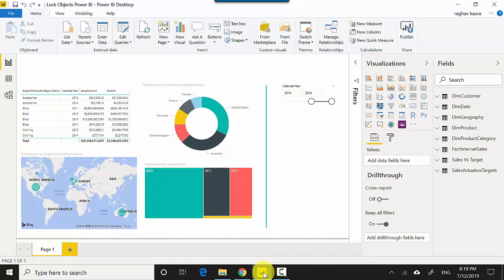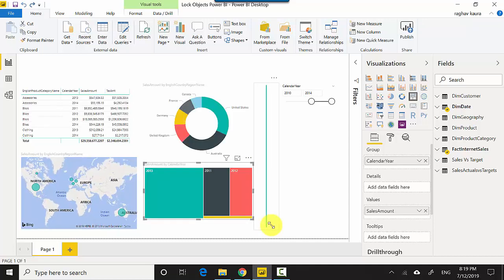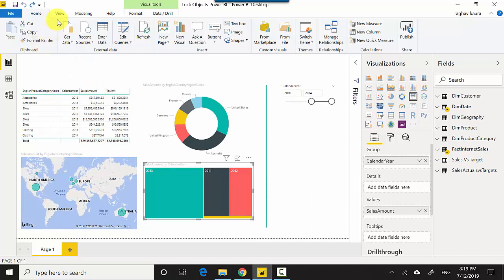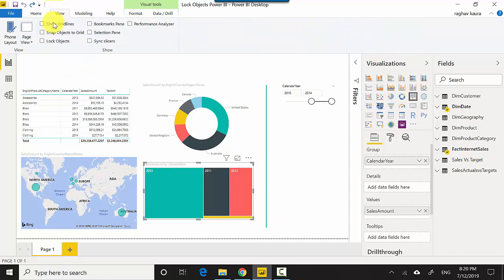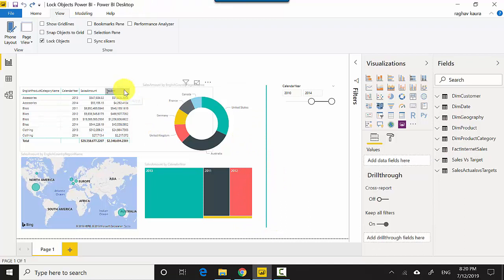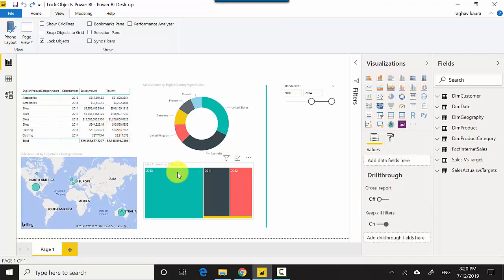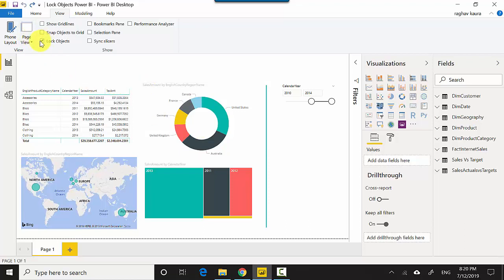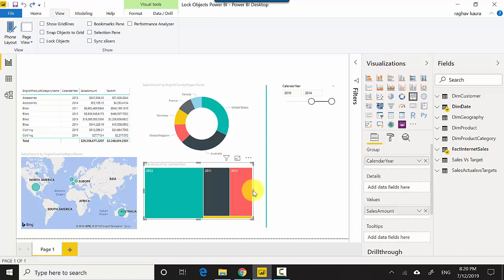Lock Objects Power BI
Published on Dec 08, 2019:

In this video, we will learn to lock visuals in Power BI.

This will help prevent end users to change the look and feel of the report we have created in Power BI.

In the previous video, we learnt to align and resize visuals power bi.

We used the show gridlines and snap to grid option available in Power BI for the same.

File Name: Lock Objects Power BI.pbix